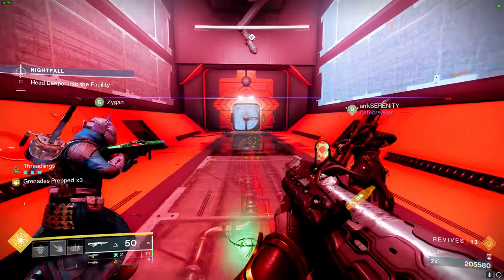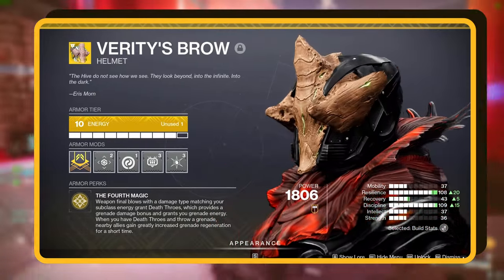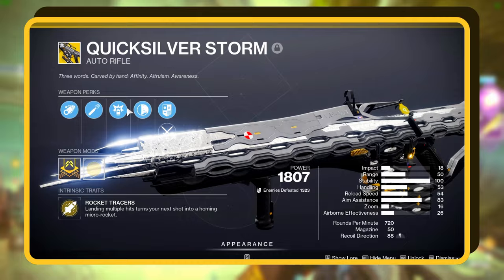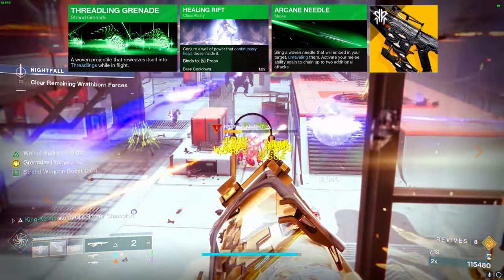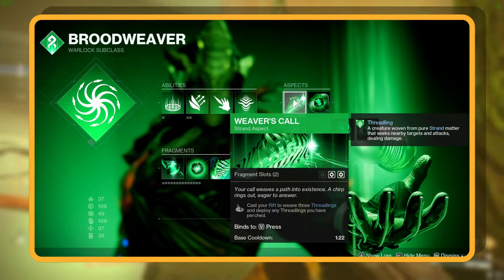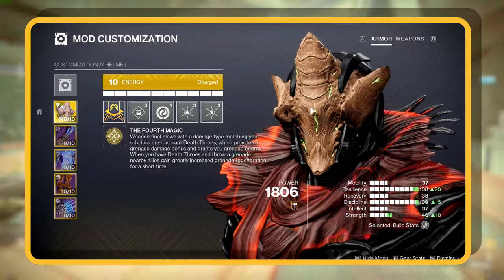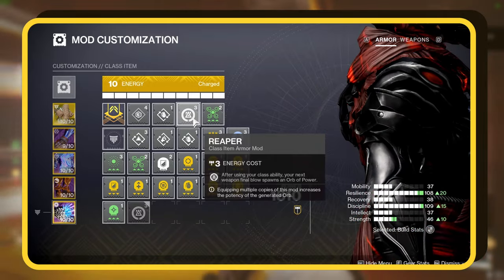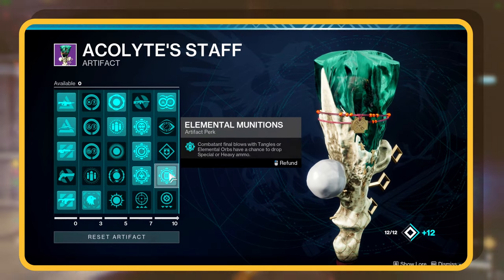This STRAND Warlock Build is BORDERLINE BROKEN | Infinite SUPERS & Threadlings | Destiny 2, S22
📖Chapters:
► 00:00 - Build Background
► 00:51 - Exotic Armor
► 01:18 - Important Game Mechanic
► 02:06 - Weapons
► 02:33 - Stats & Rotation
► 03:26 - Abilities, Aspects, Fragments
► 05:11 - Armor Mods
► 06:50 - Seasonal Mods

🚀 UNSTOPPABLE Strand Warlock Build 🚀 | Insightful Gaming

🎮 Dive into the ultimate Warlock build that's sure to dominate the battlefield. Transform your Warlock into a true gaming powerhouse, summoning buffed up threadlings that wreak havoc on your enemies! Unlock the secrets of Vertiy's Brow, threadlings, and the all-powerful Quick Silver Storm weapon.

🌪 Key Highlights:

Vertiy's Brow Exotic: Boost your grenade damage with "Death Throes"!
Threadling Power: Summon allies that deal MASSIVE damage and suspend targets!
Weaponry Mastery: Discover the might of the Quick Silver Storm and Apex Predator Rocket Launcher.
Optimized Stats & Rotation: Become a tanky Warlock with maximized Resilience and a deadly damage rotation.
Abilities, Aspects & Fragments Revealed: Master your super, Needlestorm, and other game-changing abilities.
Armor Mod Breakdown: Supercharge your build with optimal armor mods, including seasonal choices!

🔥 Ready to become a gaming god? Start your unstoppable Strand Warlock journey NOW! 🔥

Why You Should Watch:
🎯 Master a loop of destruction with your Fusion Grenade, Scorch, and Ignition.
🛡 Become invaluable in high-level content as both a damage and healing powerhouse.
📈 Learn to stack and manage your abilities for maximum devastation.
🎮 Discover the best weapon choices and stats for resilience and discipline.

Don't miss out on this game-changing Solar Warlock build!